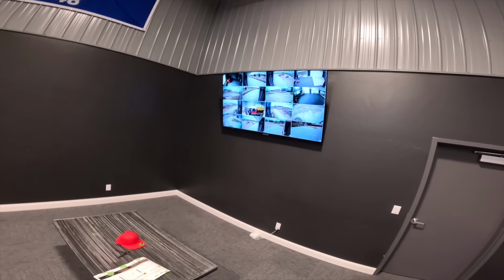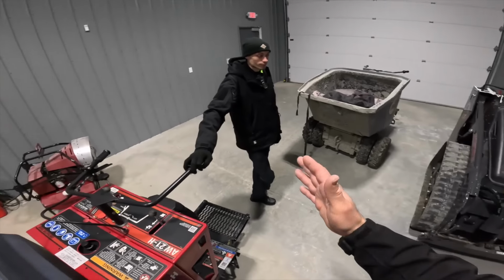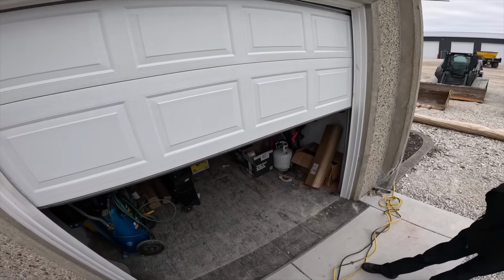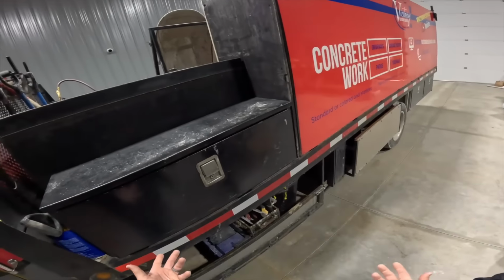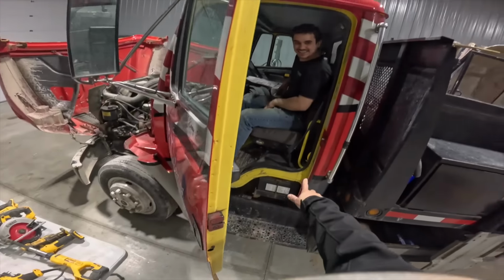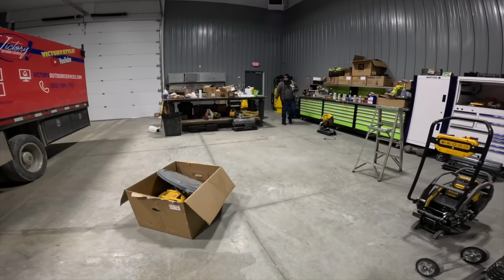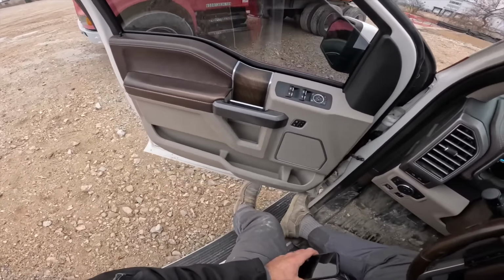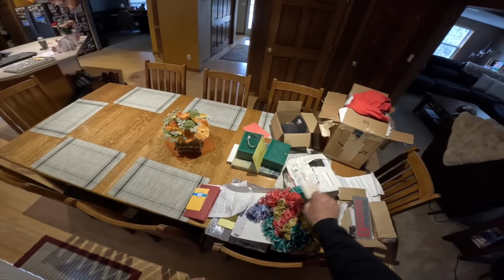New employee? I need HELP!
to get a bottle of vitamin D3+K2 and 5 AG1 travel packs free with your first subscription.
Join us as we continue preparation for the 2025 concrete season.  I am looking for some help and I might have found the first one.  I gave him a full tour and we will see what happens. Enjoy